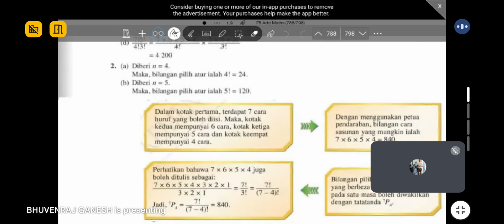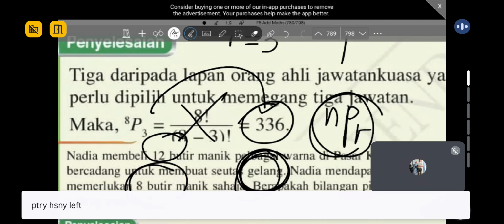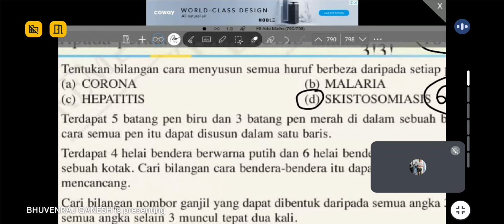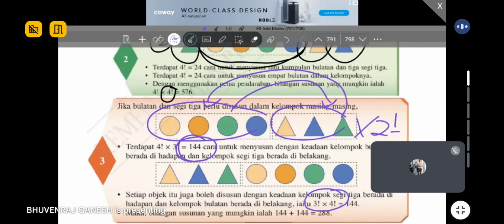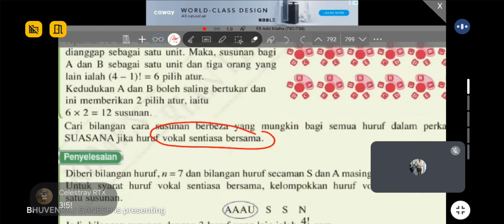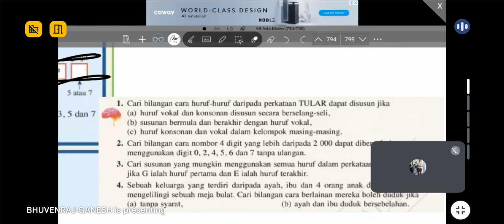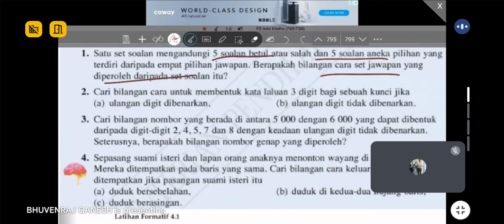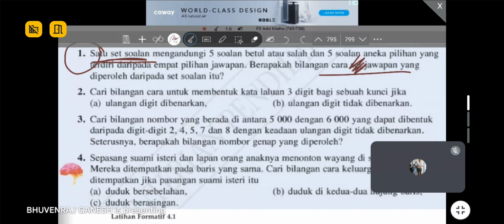ADD MATHS| F5 C4 SUBTOPIC 4.1(PART 2)